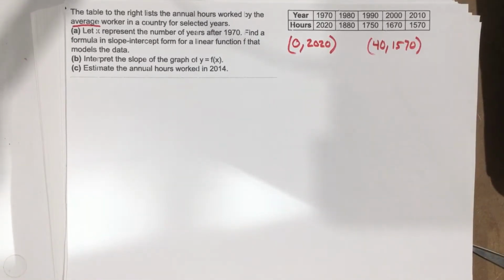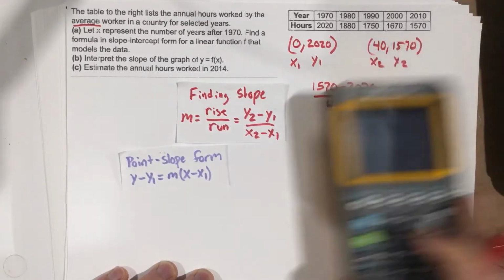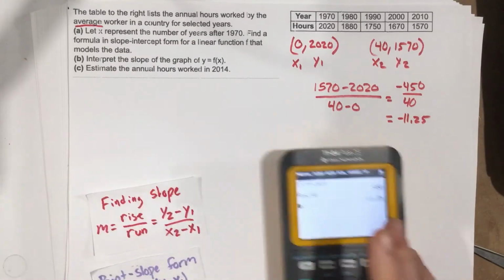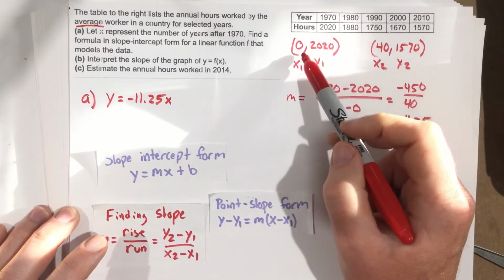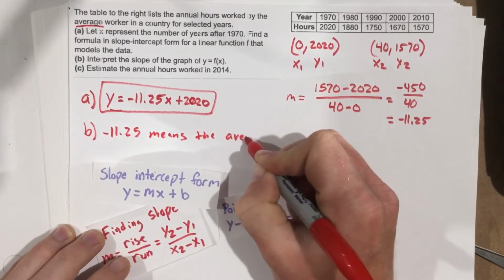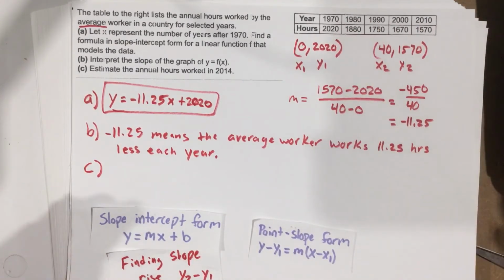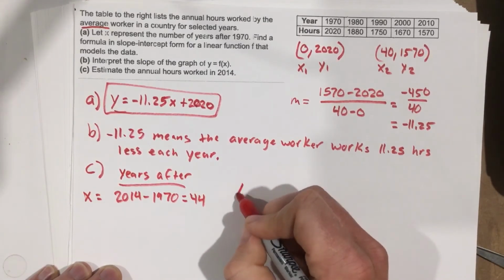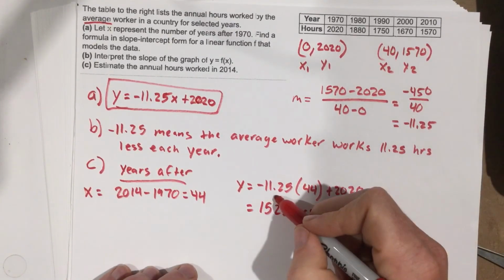2.1 - Problem #8 (Precalculus)